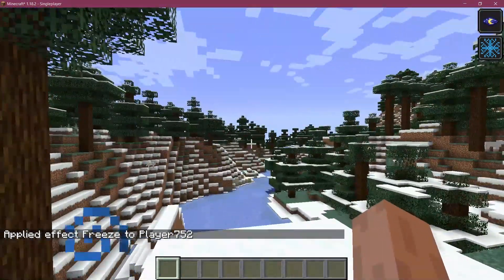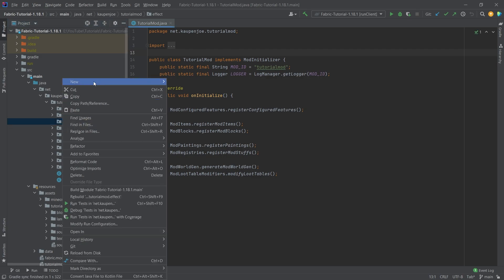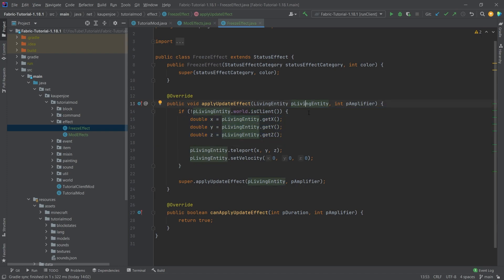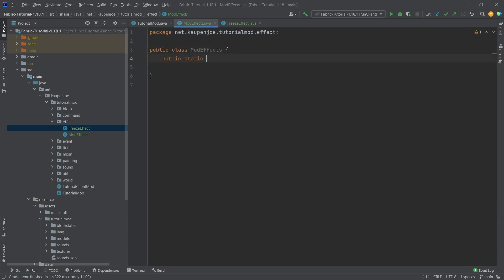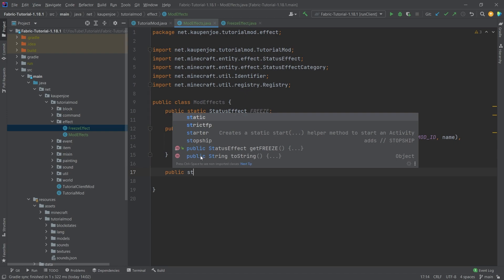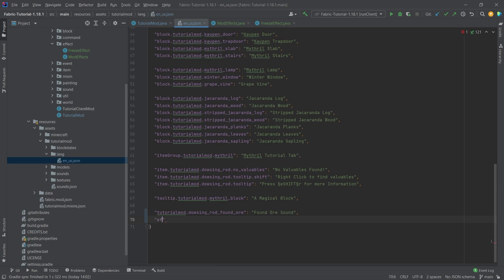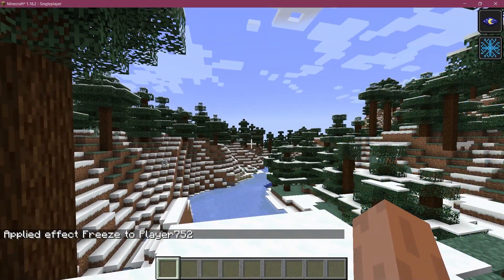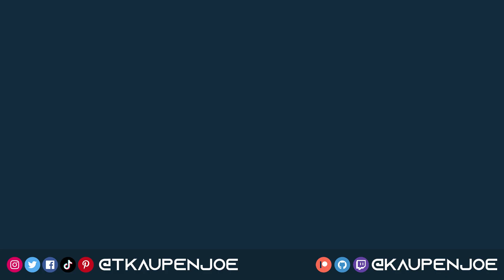Minecraft 1.18.2 Fabric Modding | CUSTOM EFFECTS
In this Minecraft Modding Tutorial, we add a CUSTOM EFFECT to Minecraft 1.18.2 with Fabric.

== MINECRAFT COURSES ==
▶️ Learn Forge Modding with Minecraft 1.18:

== TIMESTAMPS ==
0:00 Intro
0:42 Creating the Custom Classes
0:56 FreezeEffect Class
1:50 Looking at Vanilla StatusEffect Class for Examples
2:11 Creating the ModEffects Class
3:41 Adding Translation and Effect Image
4:19 Demonstration
5:06 Outro